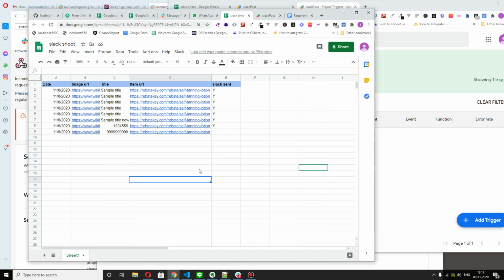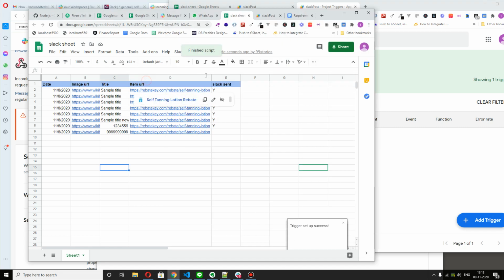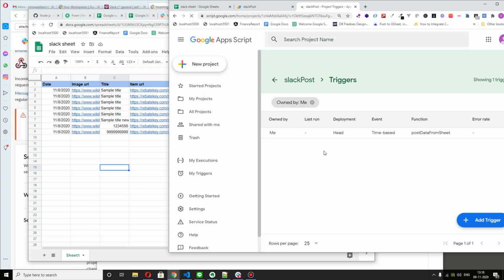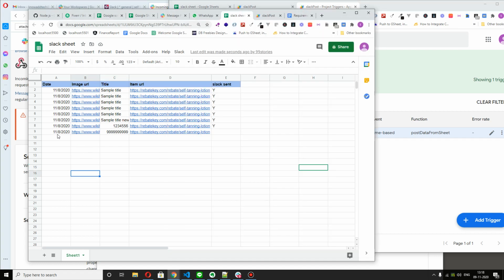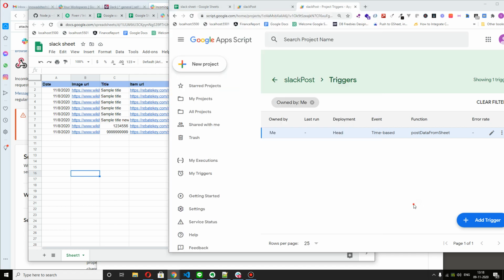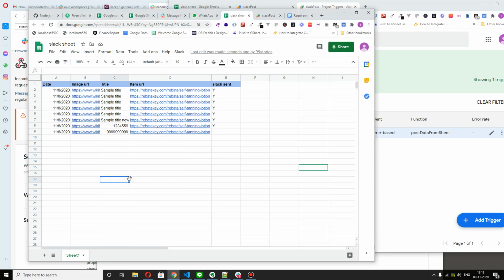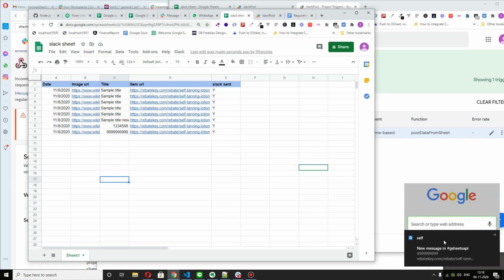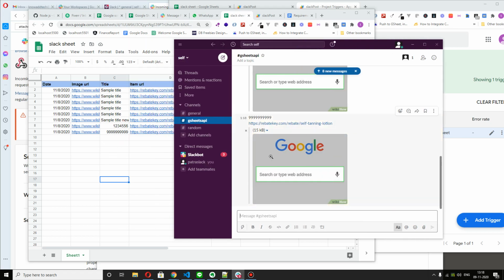Slack webhook to sheets api